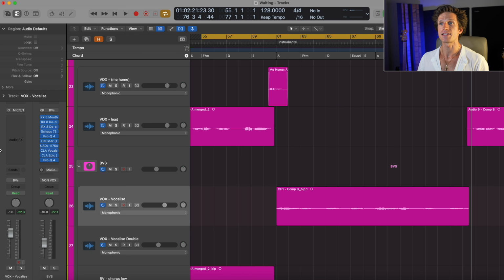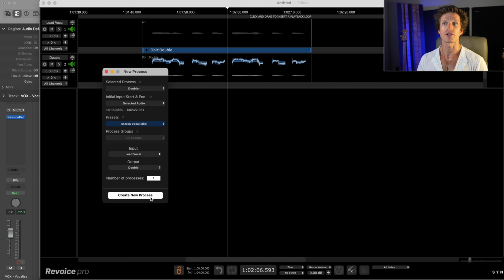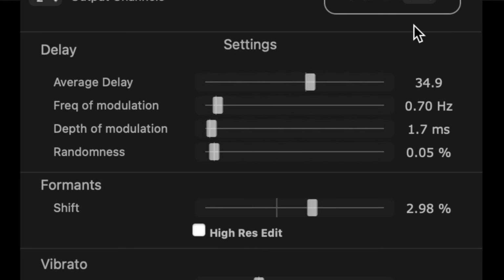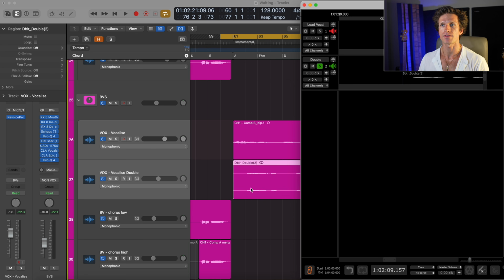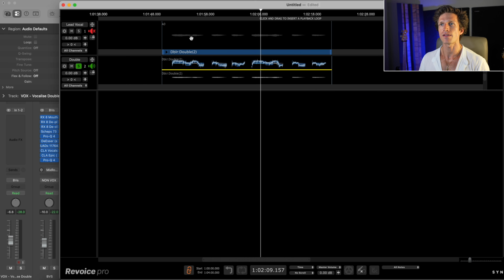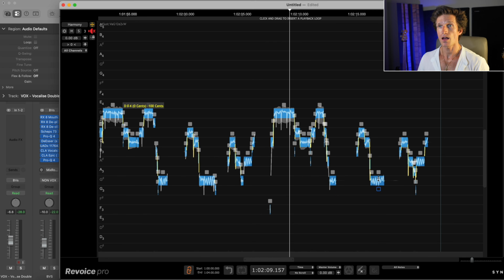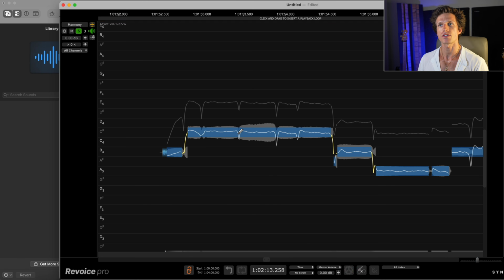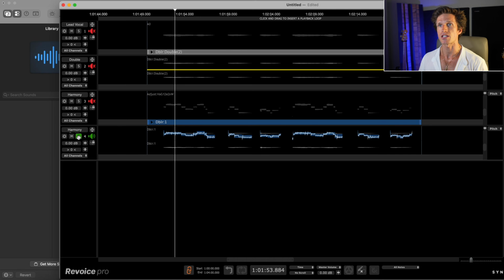Revoice Pro Tutorial: Turn One Vocal Into Doubles & Harmonies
Turn one lead vocal into full harmonies and natural-sounding doubles with Revoice Pro.
In this tutorial, Jack Galloway shows you how to build a rich sounding vocal production from a single take.

No second singer? No problem. Revoice Pro turns a single vocal take into a full, layered production in minutes. Jack walks you through the full workflow inside a pop-rock ballad: stereo vocal doubles, thirds harmonies, formant shifting, pitch correction all from one track.

What you'll learn:
→ How to create a natural stereo vocal double using average delay and formant controls
→ How to build harmonies in thirds (3-4 semitones) from a single lead vocal
→ How to use formant shift to make harmonies sound like a separate singer
→ How to double your harmony for a fuller, more polished sound
→ How to use Revoice Pro Link to capture audio directly from your DAW

00:00 - Introduction
00:23 - Listening to the Dry Lead Vocal Context
01:13 - Capturing Audio & Setting Up Revoice Pro Tracks
01:30 - Creating a Stereo Vocal Double Process
02:14 - Fine-Tuning Process Controls (Delay, Frequency & Formant)
03:04 - Importing & Feathering the Double in Parallel
03:39 - Why You Need Harmonies in a Slow Ballad
04:14 - Tuning & Pitch-Correcting the Harmony Track
05:00 - Creating Thirds Below (Interval Selection)
05:23 - Cleaning Up Vibrato with the Draw Tool
05:48 - Adjusting Formant Shifts for Realism
06:08 - Doubling the Harmony for a Wide Stereo Spread
06:40 - Final Playback: Full Vocal Mix in Context